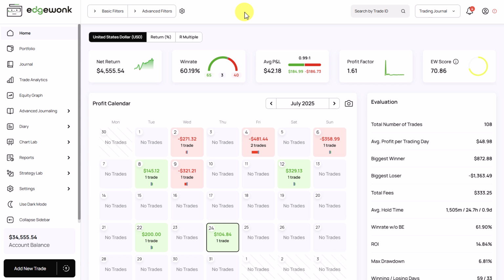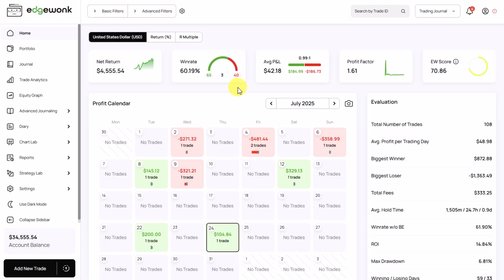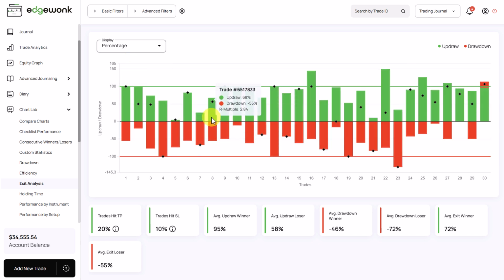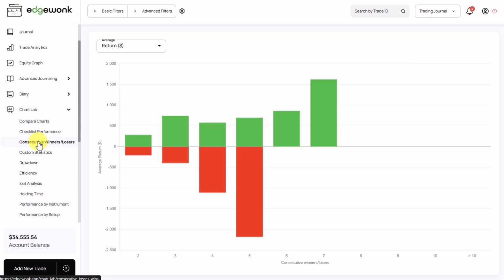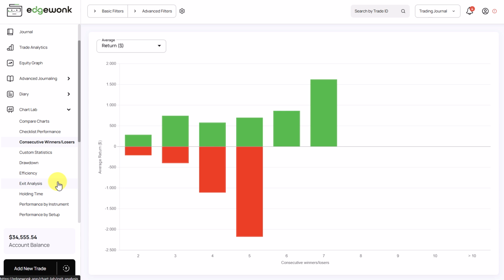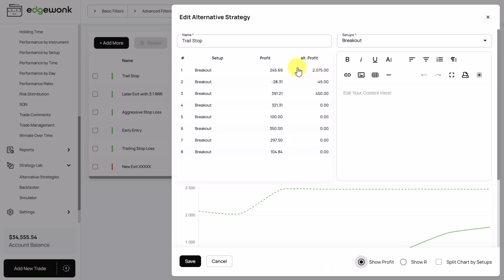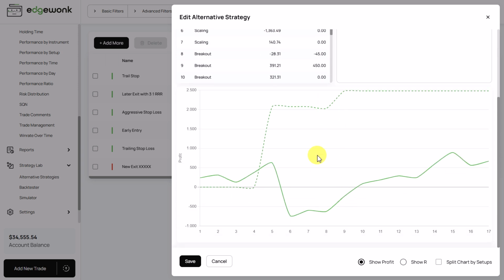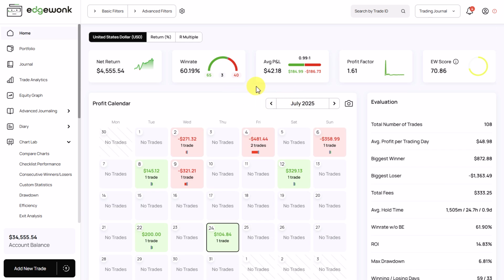Edgewonk Summer Update With Some New Features